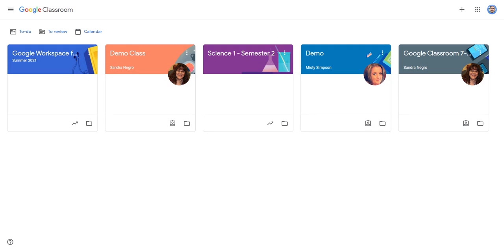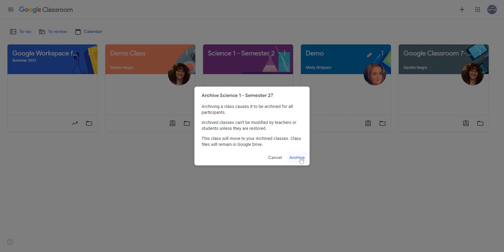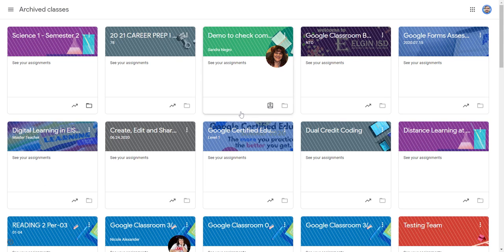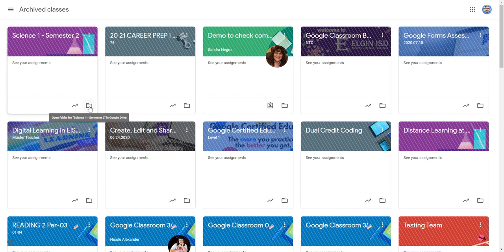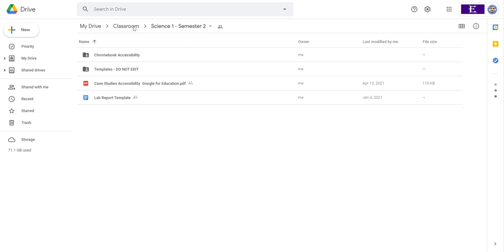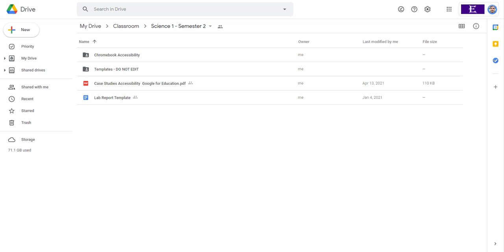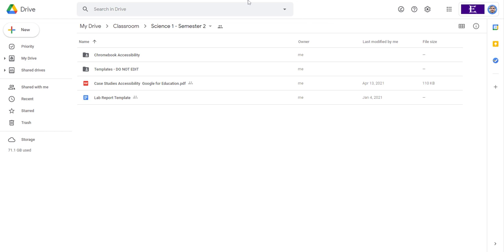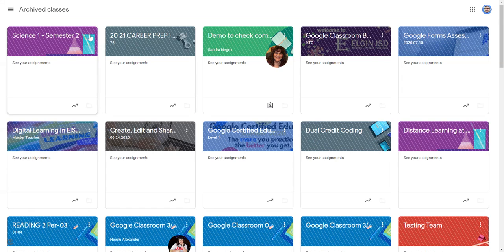Archive Google Classroom Classes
How to Archive Google Classroom classes.  This is useful at the end of the term, to limit your Classroom homepage and the need to monitor Google Classroom classes that are not being used.